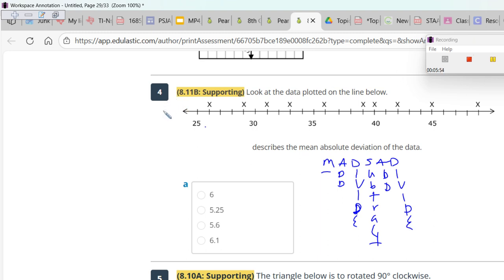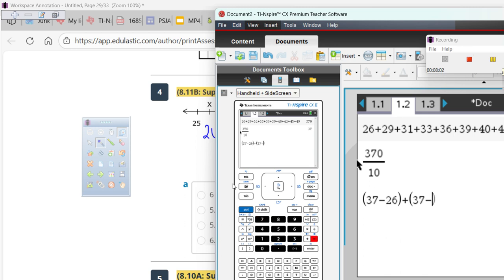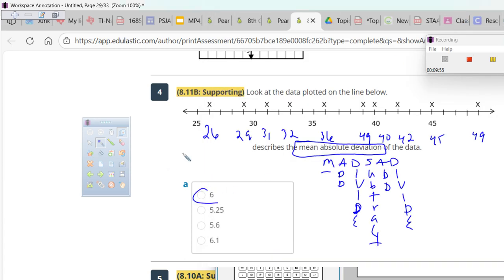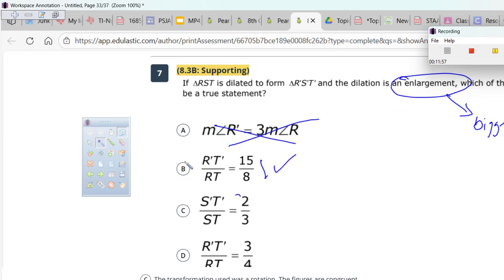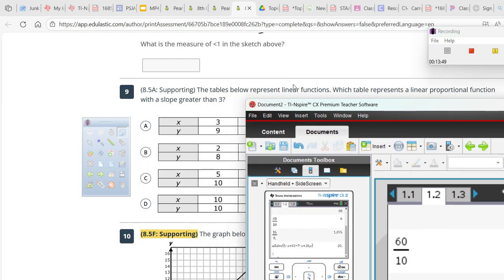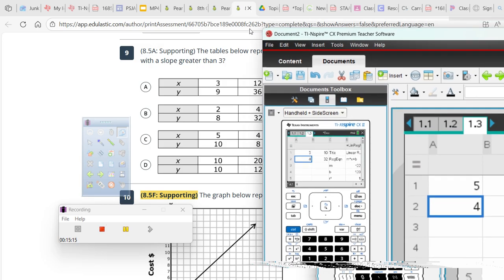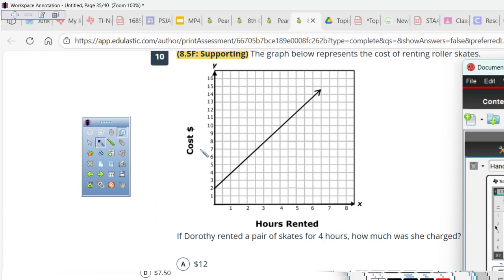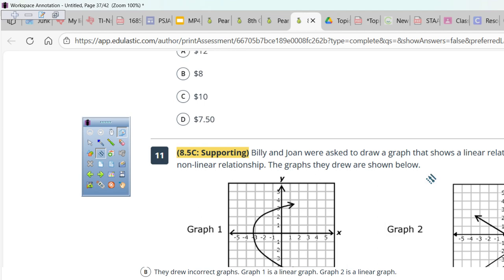District Cumulative Review 1 2 20 2026